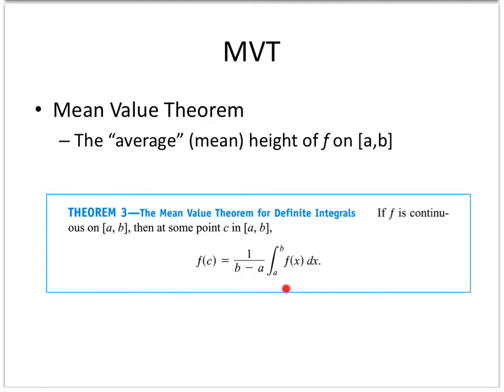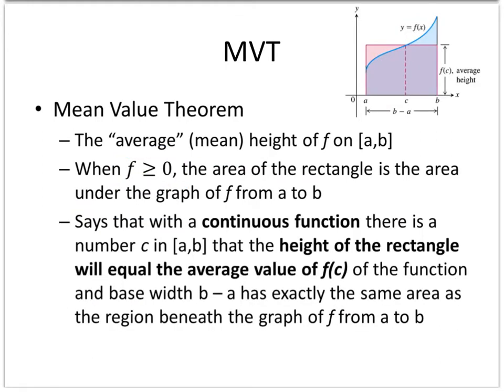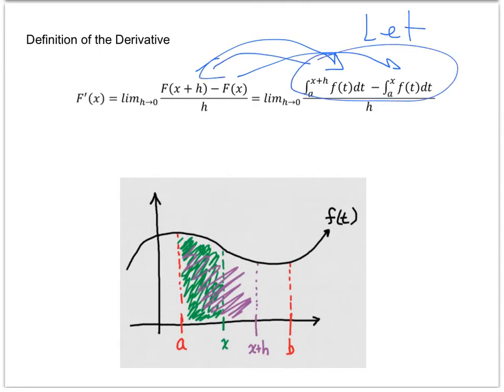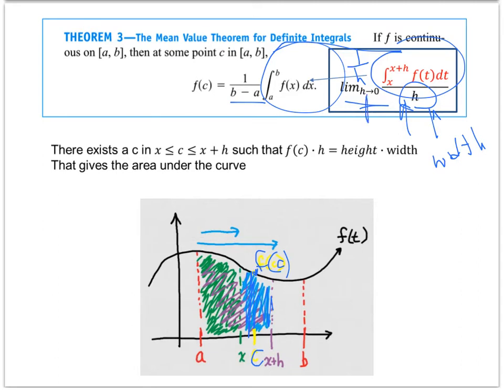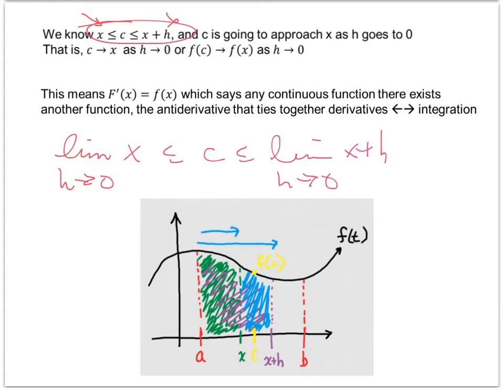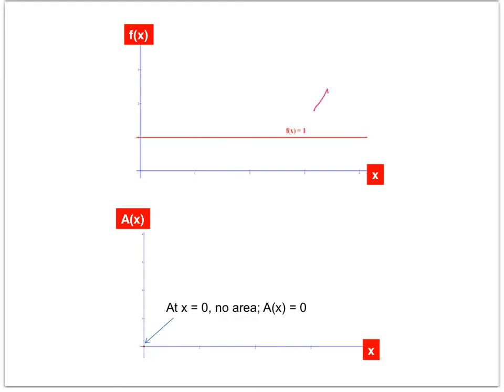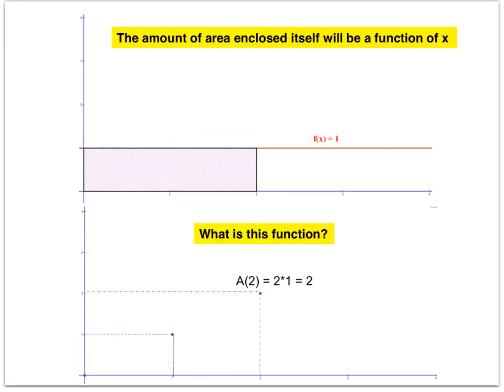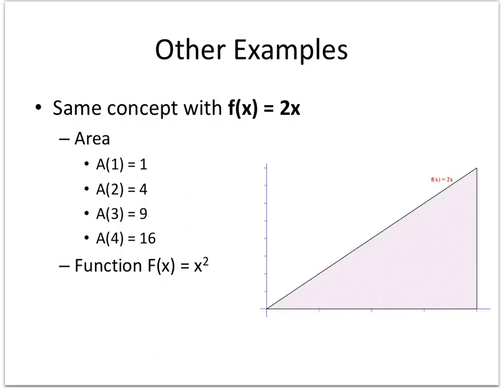MAT1214 5.4 FTC Part I